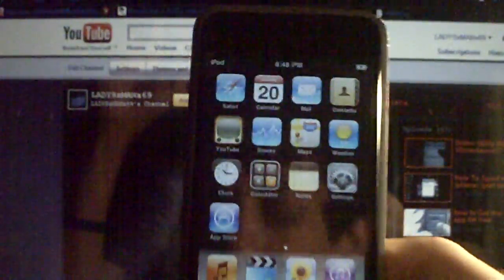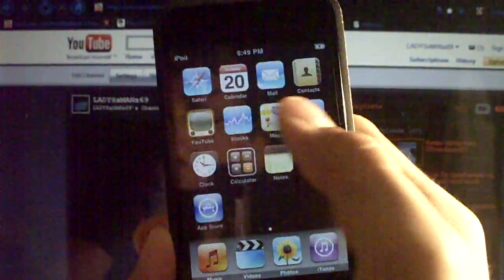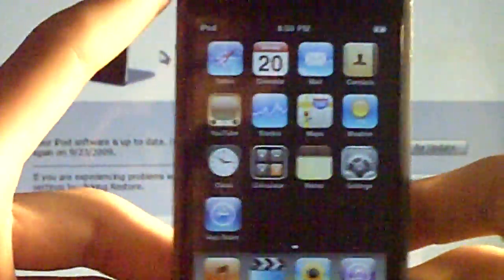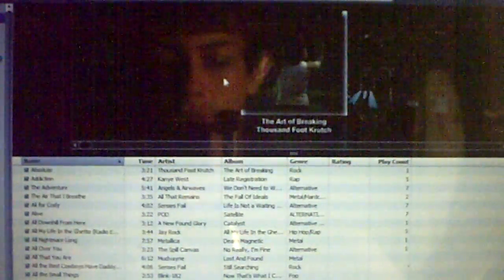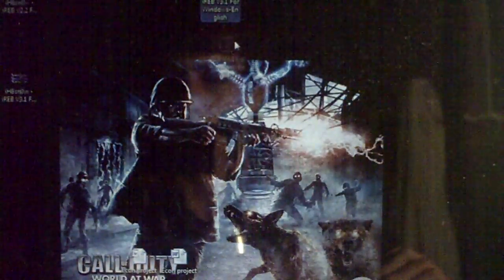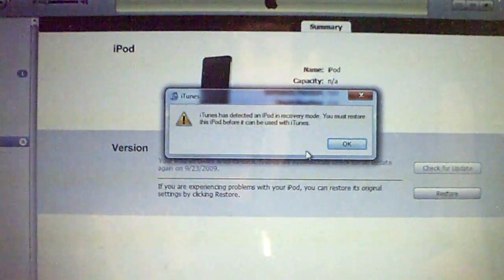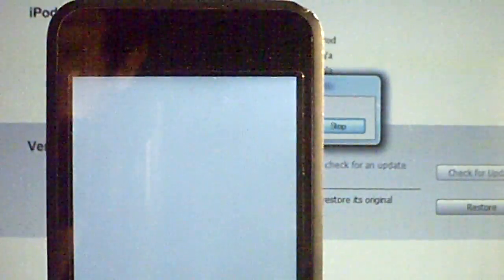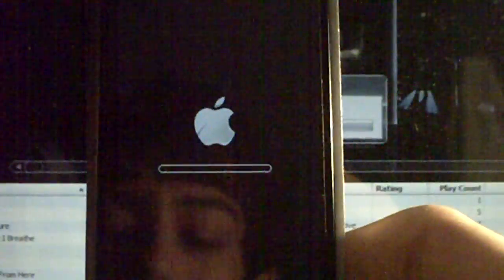How To Jailbreak 3.1 On windows 100% working.